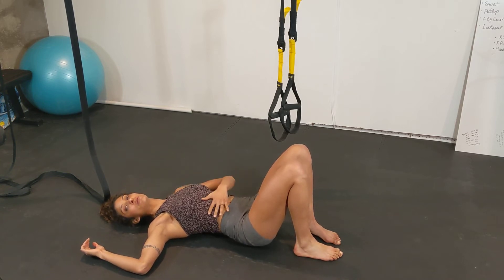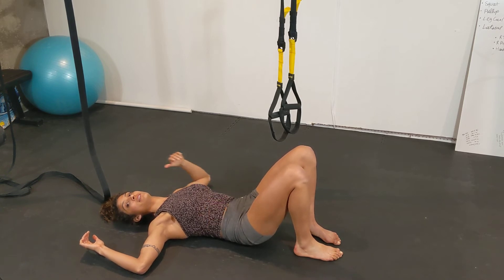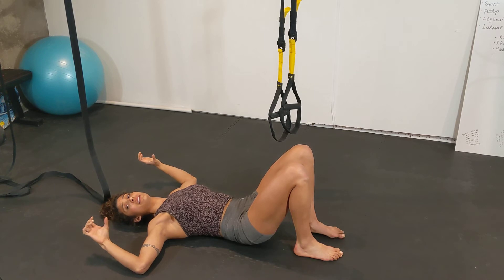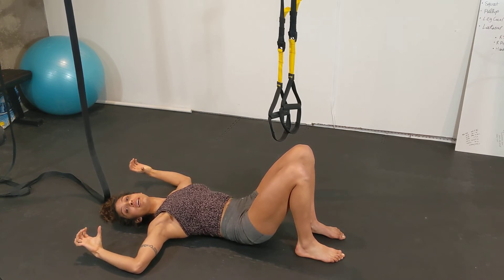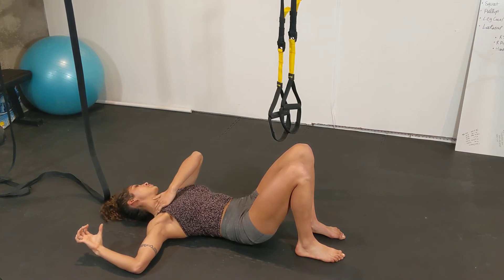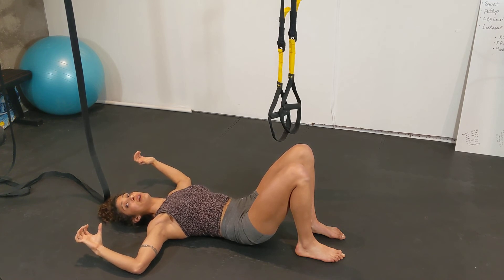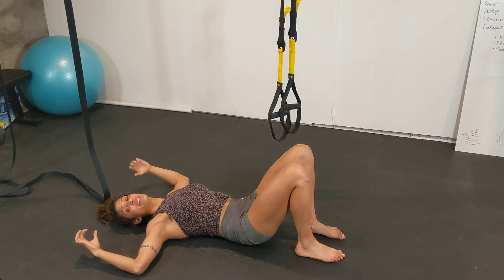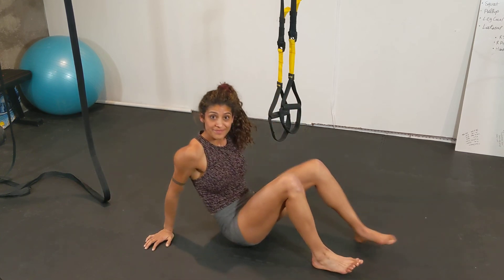Stretching moves for UTM expanders and tight muscles!